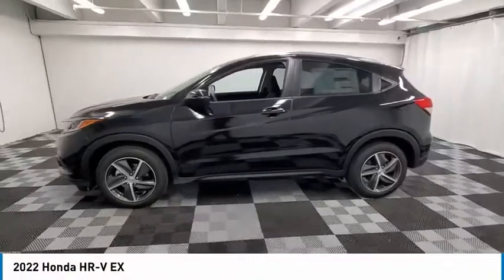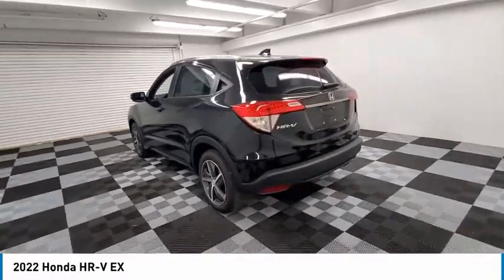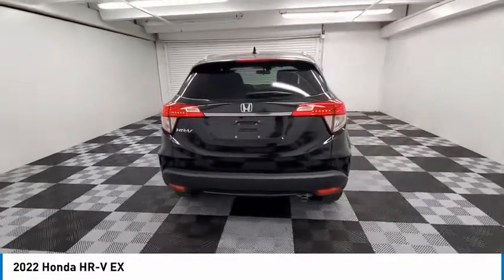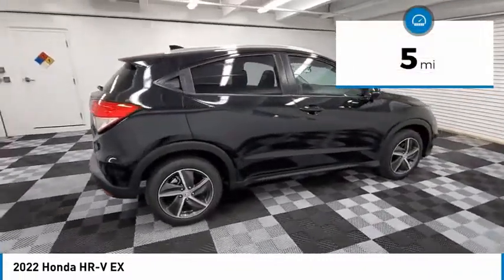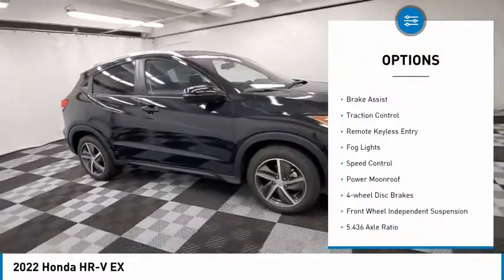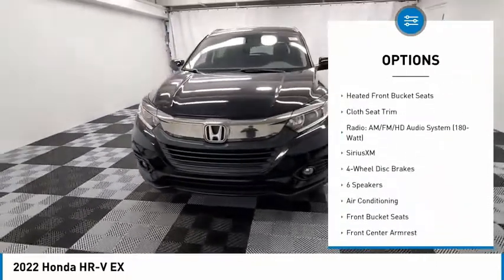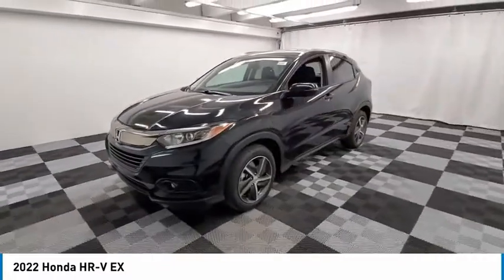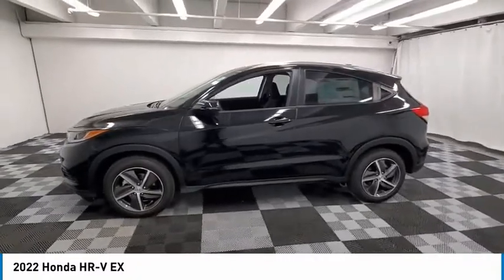2022 Honda HR-V available in davie pompano miami fl NM700801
2022 Honda HR-V Available in Davie, Pompano, Fort Lauderdale, Miami FL
3CZRU5H55NM700801 NM700801 Honda HR-V -- Coral Springs AutoMall is your TOP Destination for ALL Honda, Nissan, Kia and Buick GMC vehicles in Weston, Coral Springs, Davie, Pompano, Fort Lauderdale, Oakland Park, Lighthouse Point, Fort Lauderdale and North Miami Beach.

9400 W Atlantic Blvd.

Recent Arrival! Coral Springs Auto Mall is pleased to offer this Beautiful 2022 Honda HR-V. This EX HR-V is beautifully finished in Deep Ocean Pearl and complimented by black Cloth and this exceptional vehicle comes well equipped with and gives you an amazing driving experience along with impressive Fuel efficiency rating. 2022 Honda HR-V EX 1.8L I4 SOHC 16V i-VTEC CVT FWDbrbr28/34 City/Highway MPGbrbrbrCoral Springs Auto Mall is a family owned dealership that has served the South Florida community with quality new and used cars since 1985. During this time weve had the chance to grow and learn with our community and sharpen the skills of our staff to provide better customer service while saving you money. The sales, service, and finance specialists are more than knowledgeable and eager to provide you with top notch car buying experience. Coral Springs Auto Mall wants to set the bar a bit higher when it comes to taking care of our customers and their new, used, or certified pre-owned .